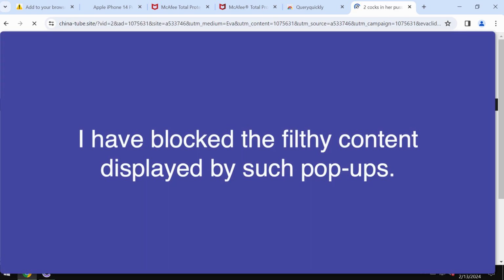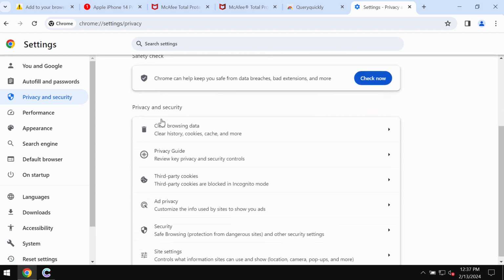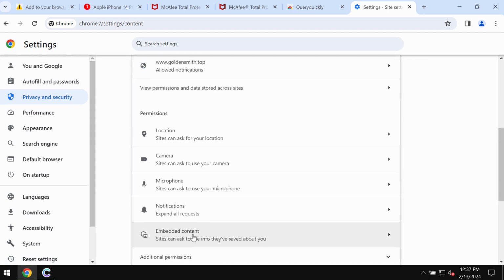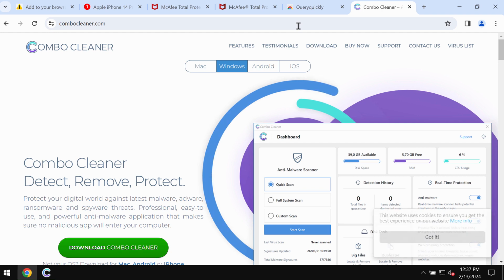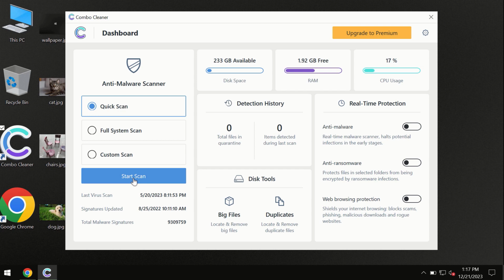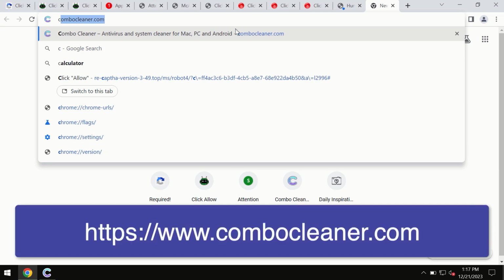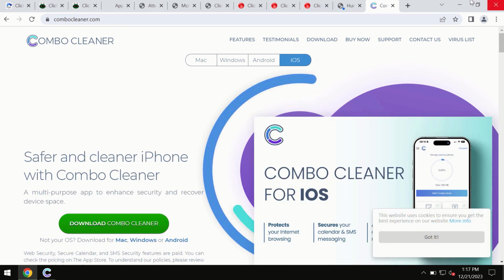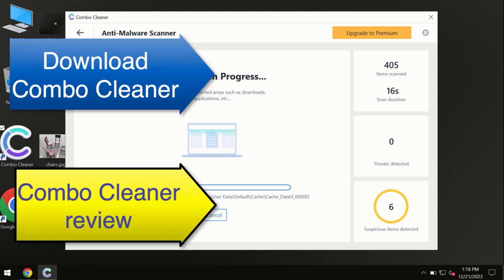Woaisn.com malicious pop-up removal video.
Woaisn.com is a malicious pop-up. Don't ever do that! Don't click on the "Allow" button as such pop-ups suggest. Remove these ads with Combo Cleaner Antivirus via the official or, optionally, follow the manual tips set forth in the video.